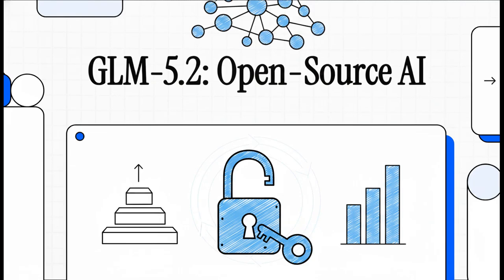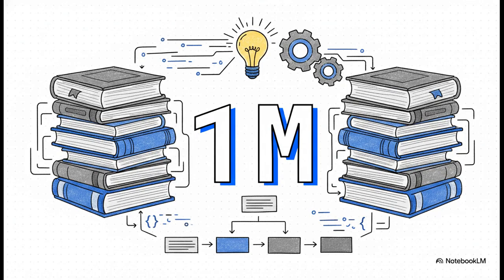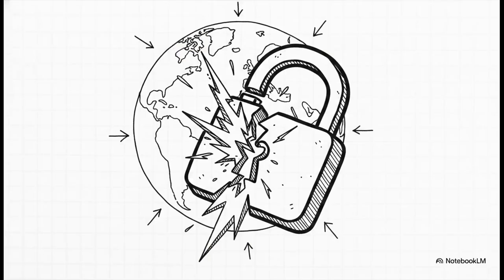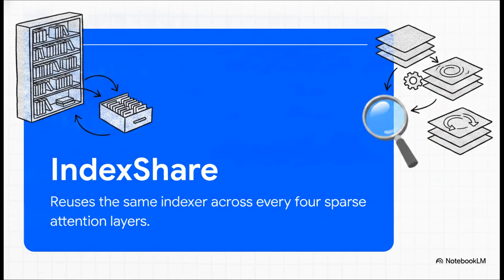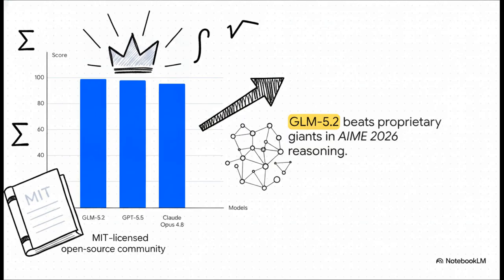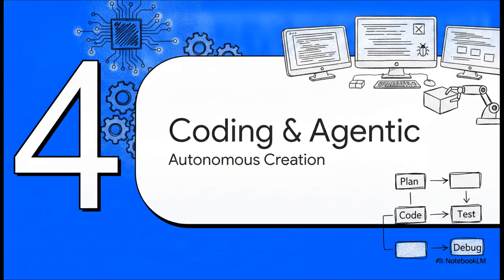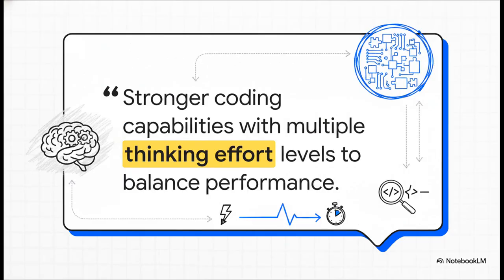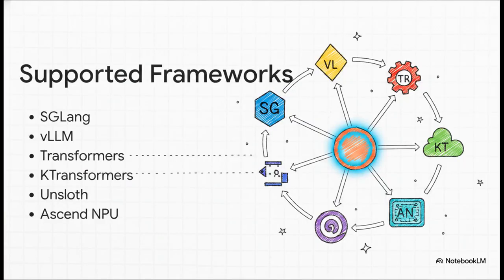GLM-5.2 Technical Specifications and Performance Benchmarks